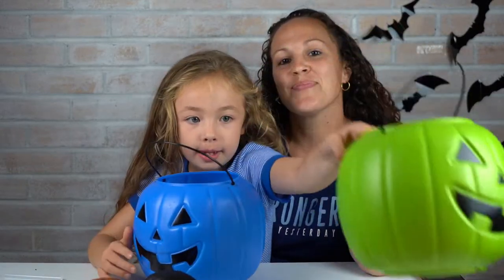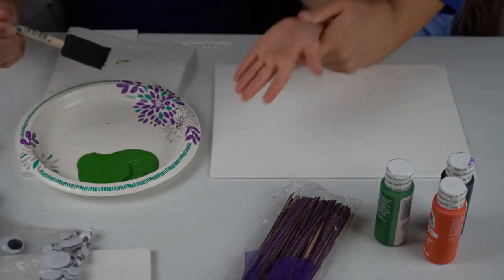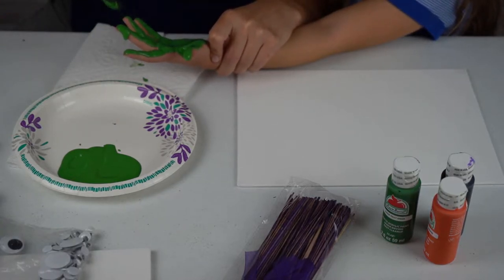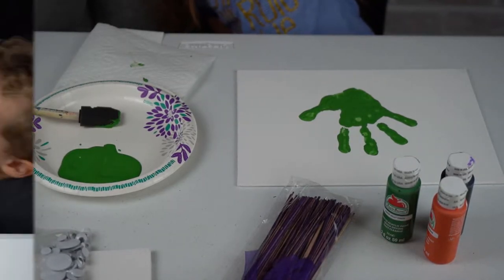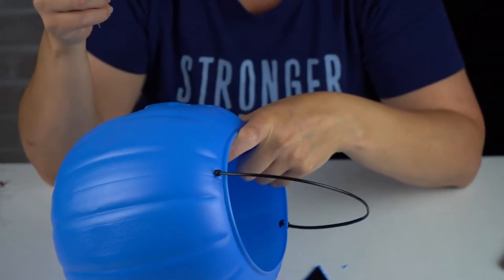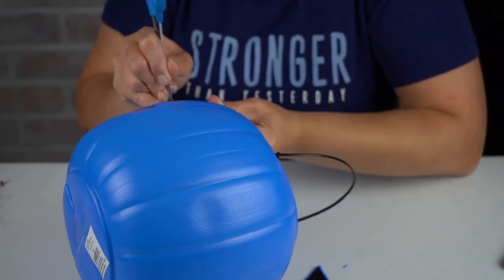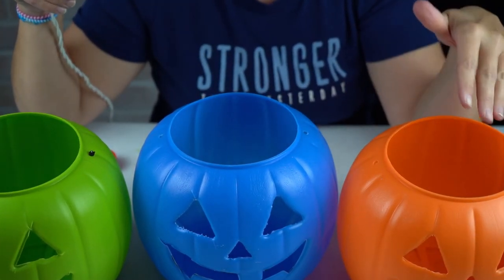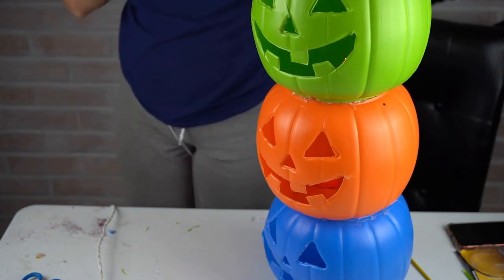Halloween Crafts | Painting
Halloween Crafts | Painting - Hello everyone! On today's video we are gonna do some Halloween Crafts and paint some bats, a witch and Frankenstein. Also, will be making a Pumpkin statue from some Halloween buckets!